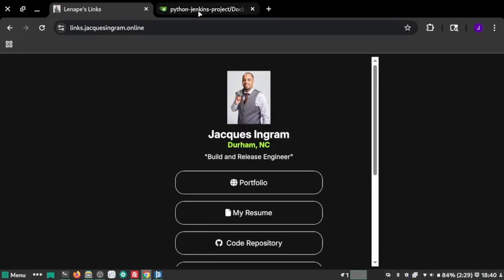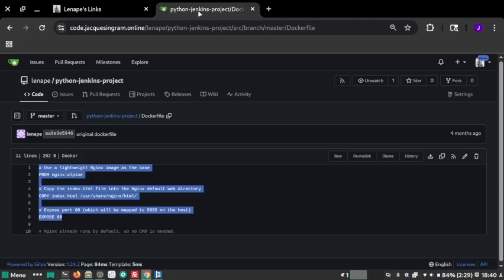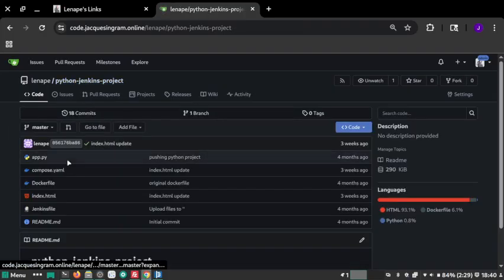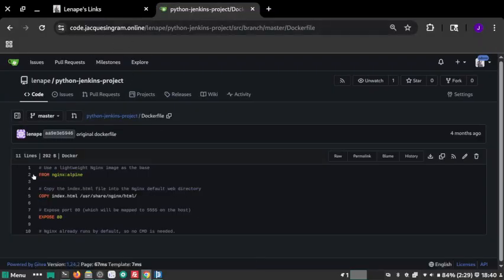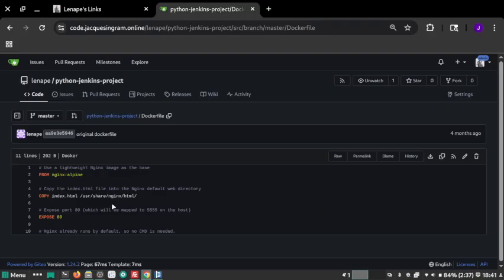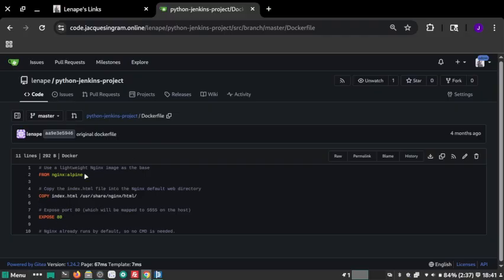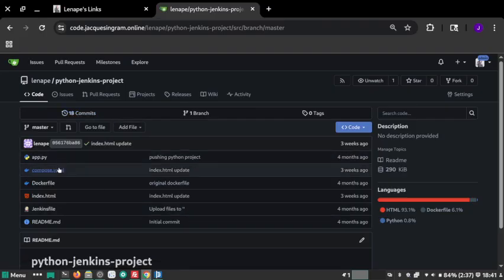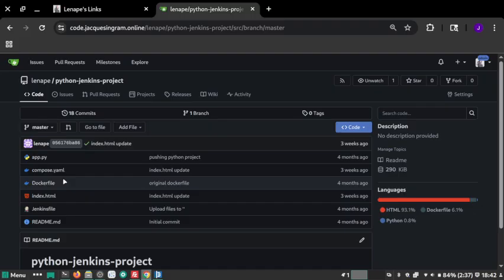Dockerfile Explained | Step-by-Step Guide for Beginners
Want to learn how Dockerfiles work?  In this video, I break down a Dockerfile step by step so you can understand exactly how images are built and how containers run. Perfect for beginners looking to get hands-on with Docker and DevOps!

 What You’ll Learn:

What a Dockerfile is and why it’s important

How each instruction (FROM, RUN, COPY, CMD, etc.) works

Building your own Docker image from scratch

Best practices when writing Dockerfiles

Tips for debugging common issues

By the end of this video, you’ll be able to confidently write and use Dockerfiles in your own projects.